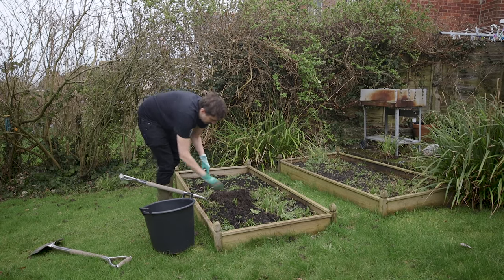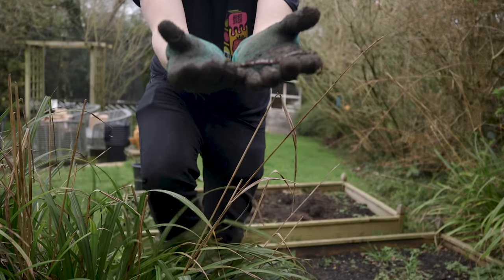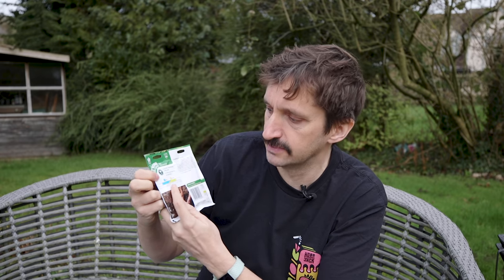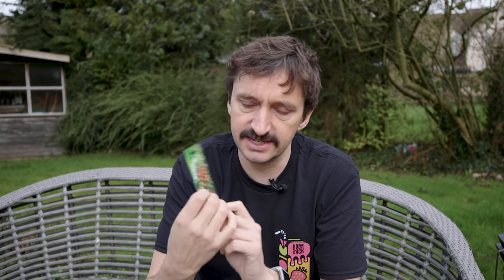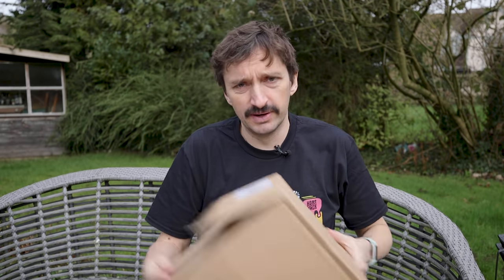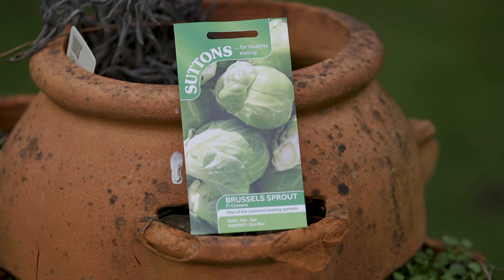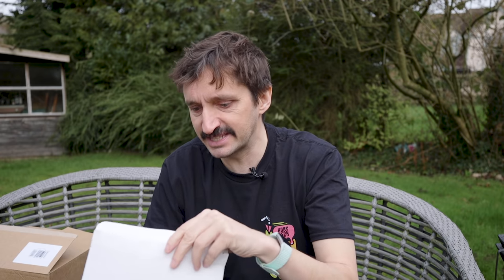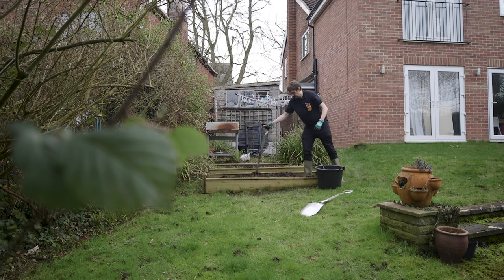Choosing What Seeds To Plant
This week I announce the exciting seed growing plans I have for 2020.

30l buckets for potato growing
Tomato halos

POST:
Robbie YouTube
DARTFORD
DA1 9QN